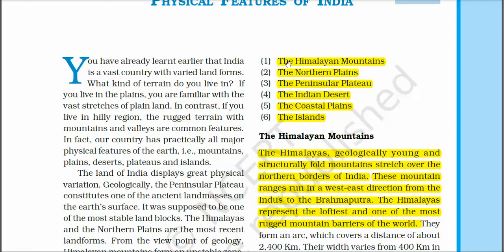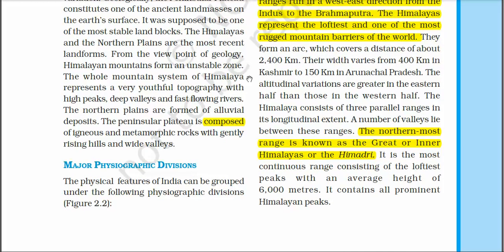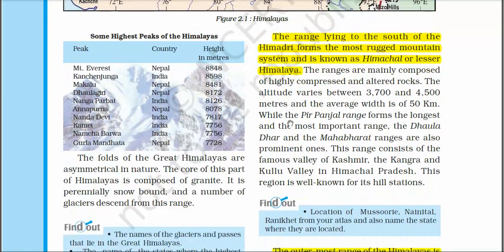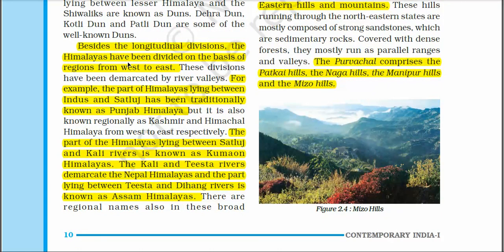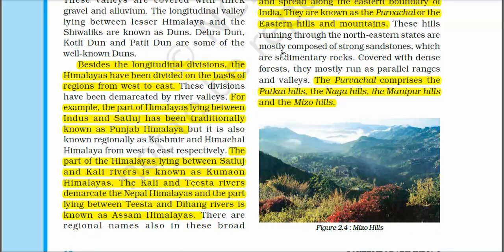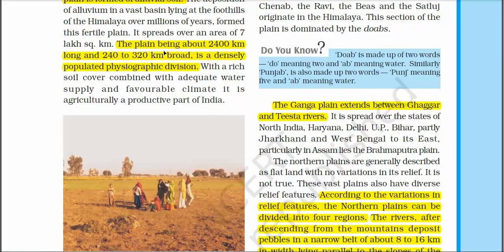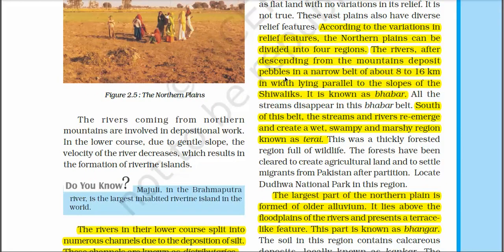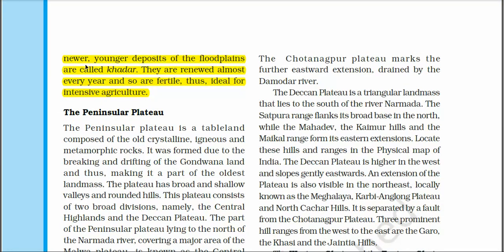CBSE Class 9 Geography - Physical features of India - Part 2